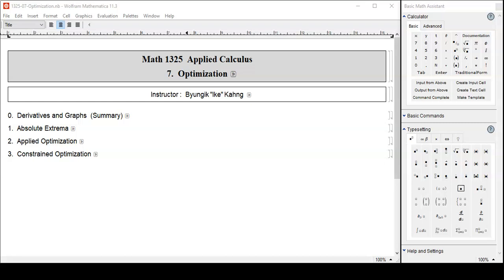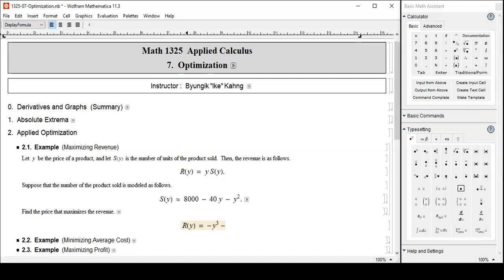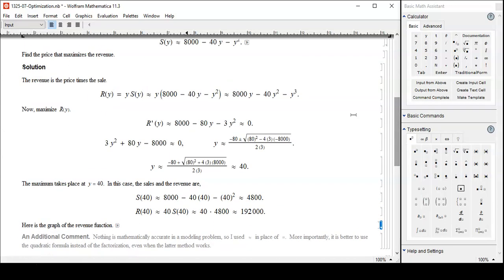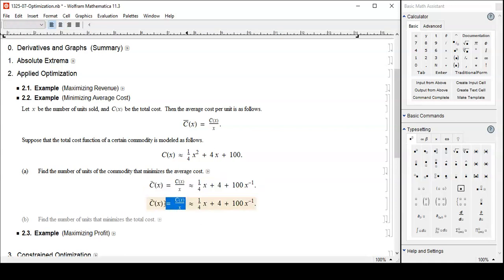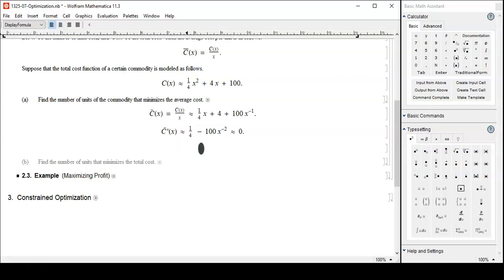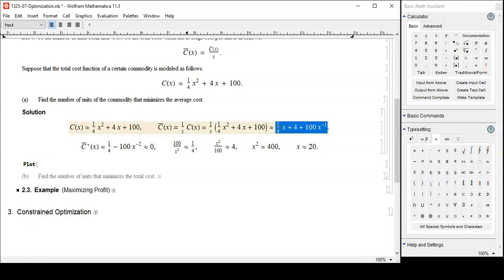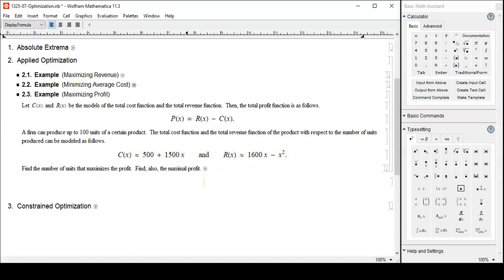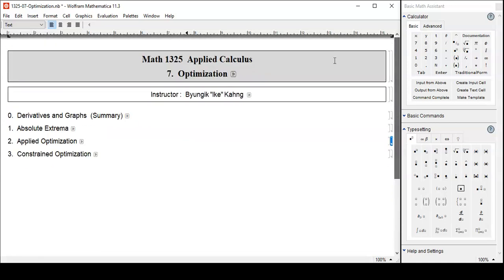1325-07-2 Applied Optimization